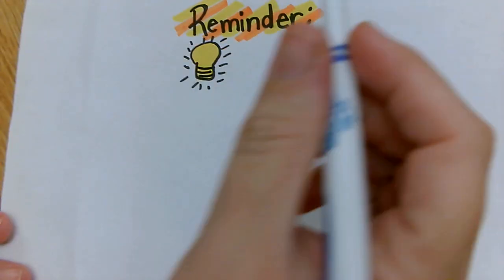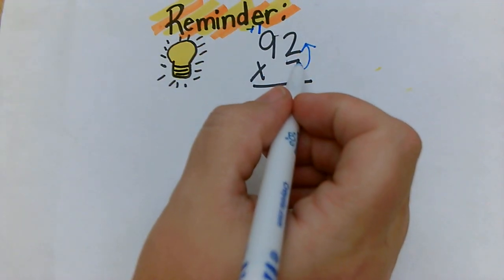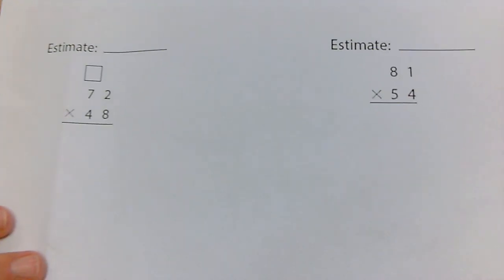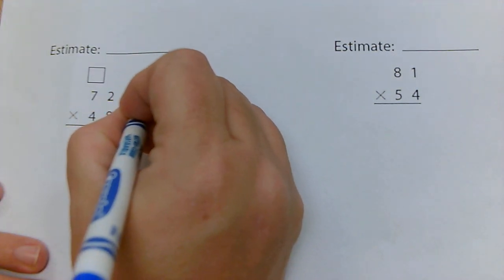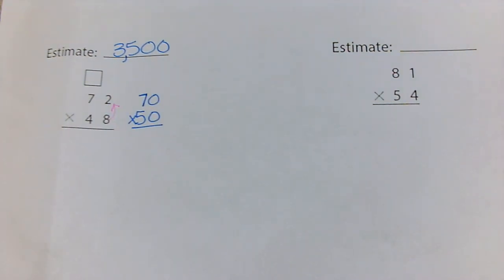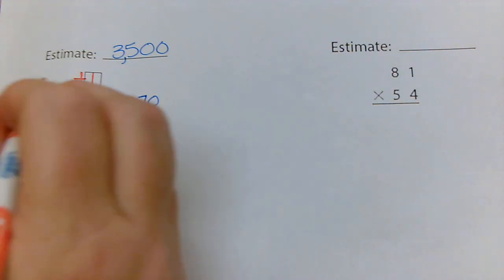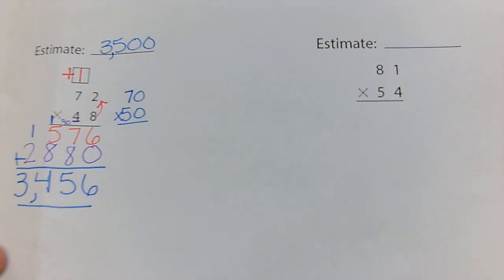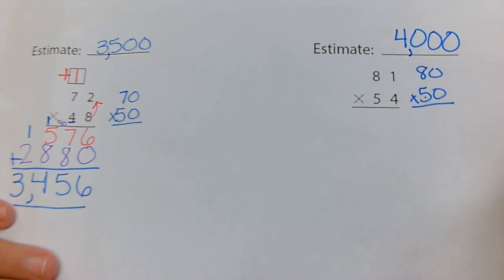Two-digit by Two-digit Multiplication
4th grade standard algorithm of multipying two-digits.